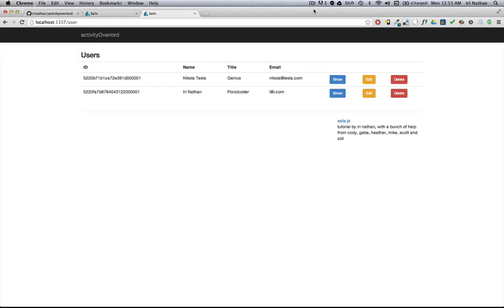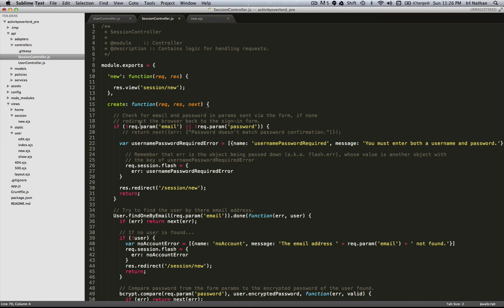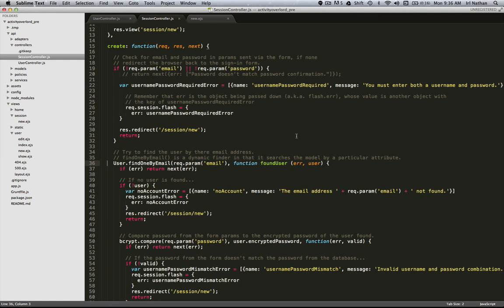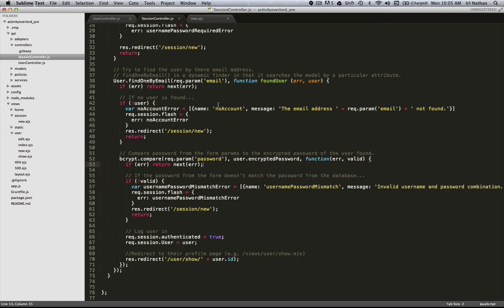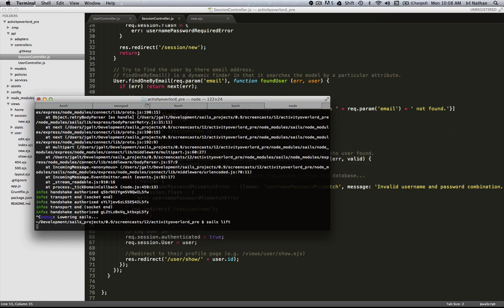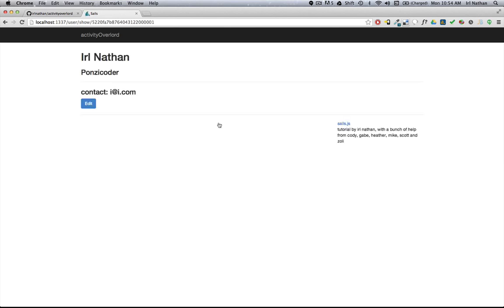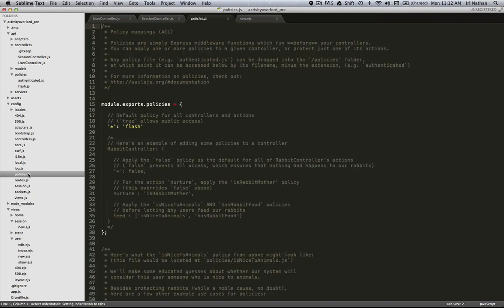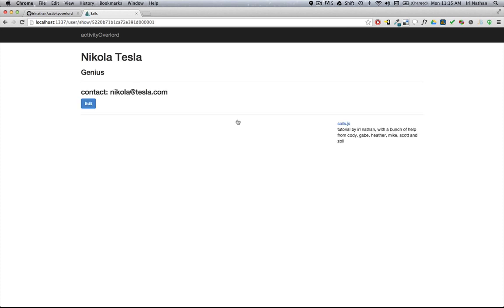Building a Sails Application: Ep14 - User authentication and restricting access through policies.